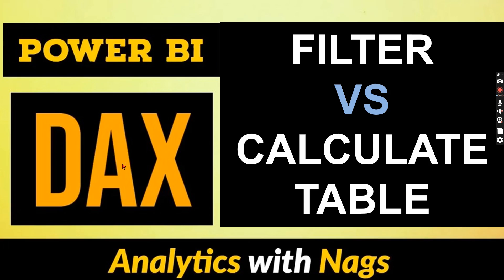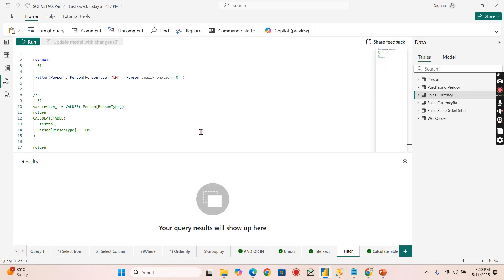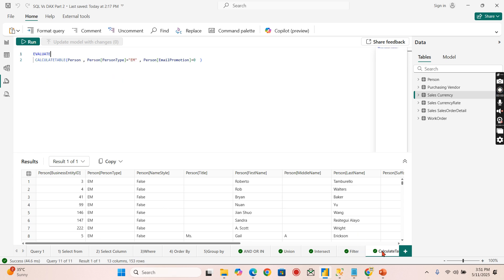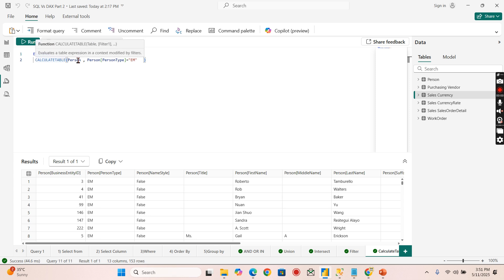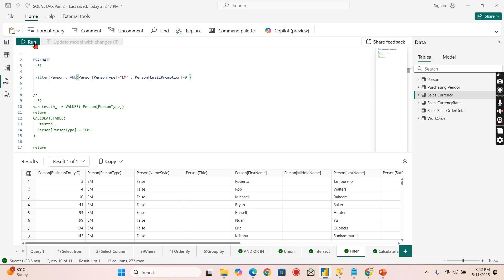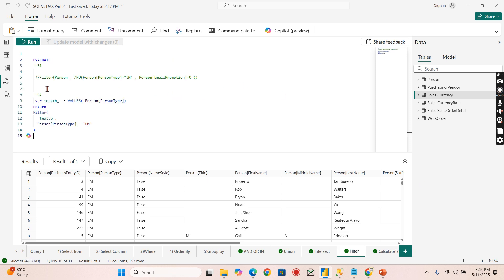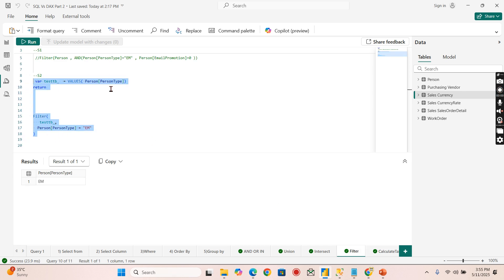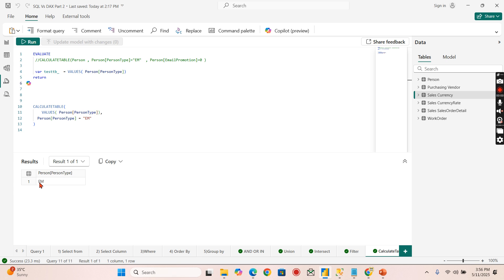Filter Vs CALCULATETABLE Function in DAX| Power BI DAX (54)